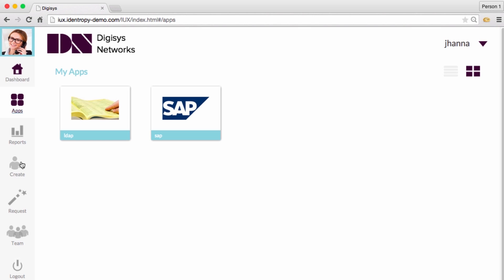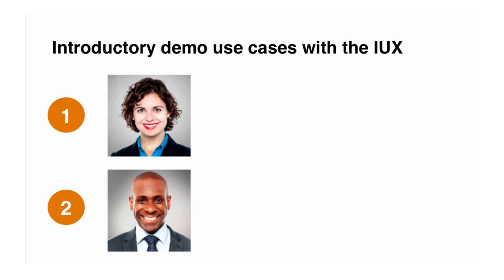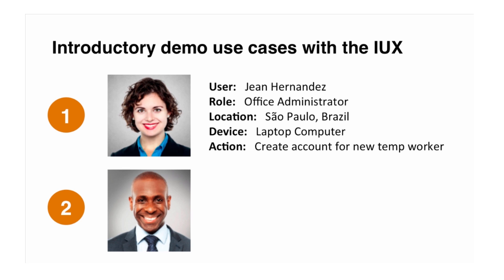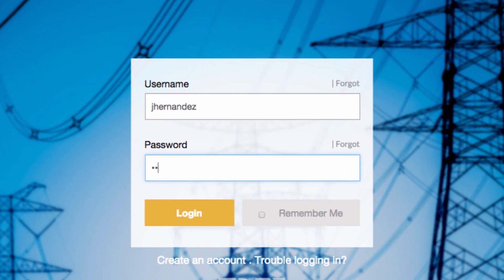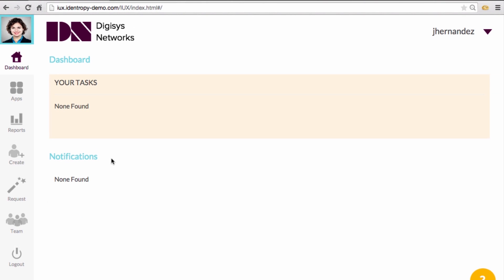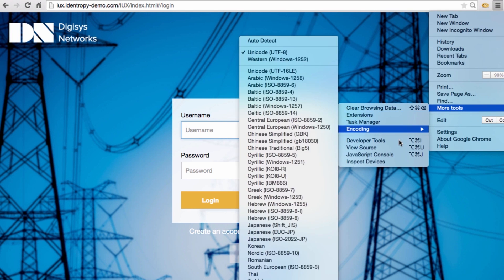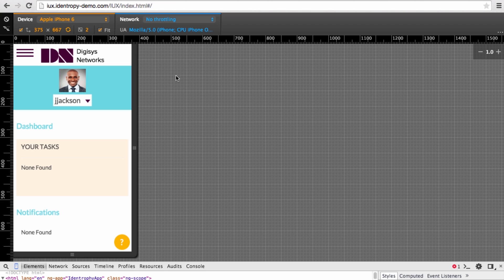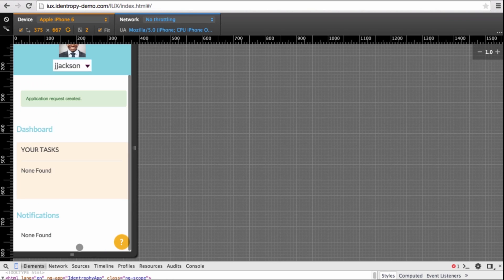Introducing the Identropy User Experience (IUX) for OpenIDM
This live demonstration introduces the Identropy's end-user interface for OpenIDM. We created it to give our clients a "jump-start" on their OpenIDM deployments. The Identropy User Experience (IUX) was developed using modern web design principles. The IUX uses responsive design meaning it optimizes its layout based on the device being used.

The live demonstration highlights a fictitious company called Digisys Networks and the user management tool for their dealer portal. We walk through two fairly standard use cases of creating a temporary worker and then assigning her application access. Both desktop and mobile devices are demonstrated.

The Identropy IUX was developed to help our clients bypass the "design from scratch" stage. Our clients can use the IUX as a starting point for their custom user experience, adding their own strong branding style elements, This can be achieve in a variety of hosting options including the client's on-premise / private cloud or in Identropy's hosted environment in Amazon's EC2.